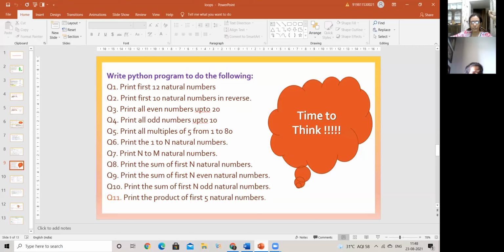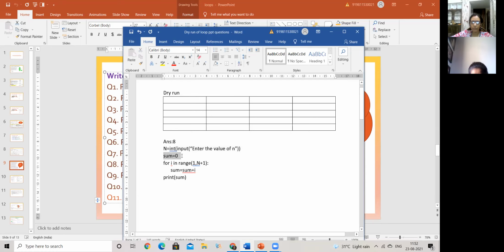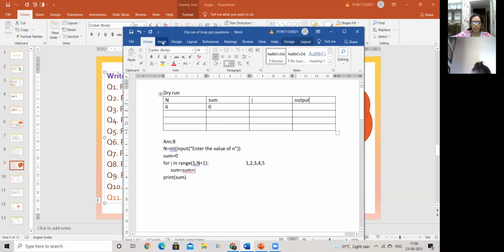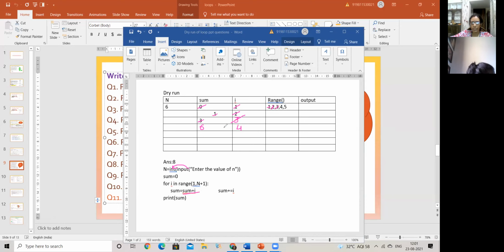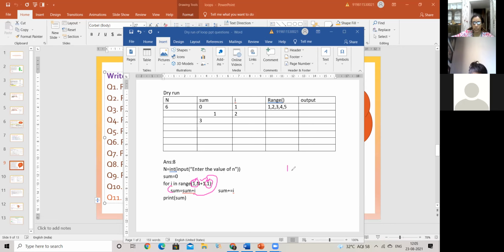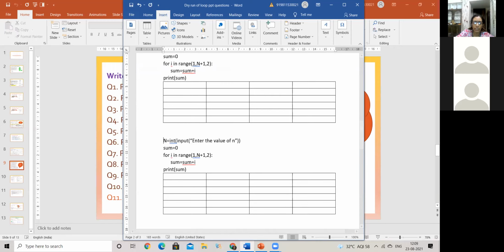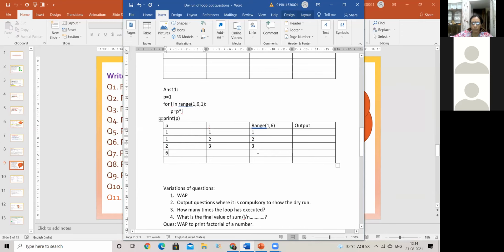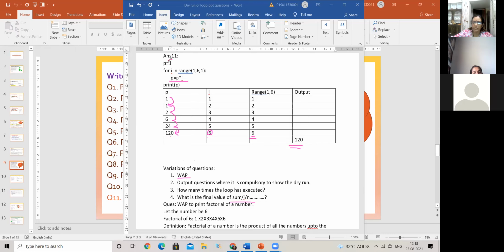Dry run of Python Loops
This video explains the dry run of loops using python code in detail. It is very helpful for someone who is trying to learn or understand the working of loops in any programing language.